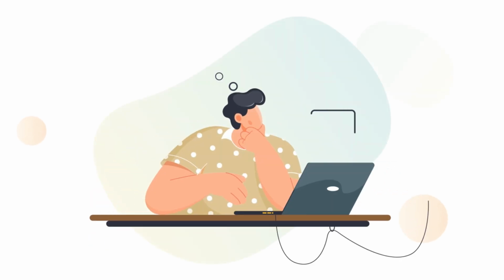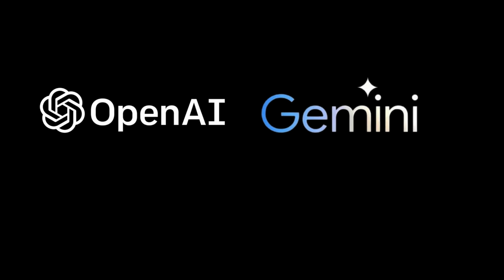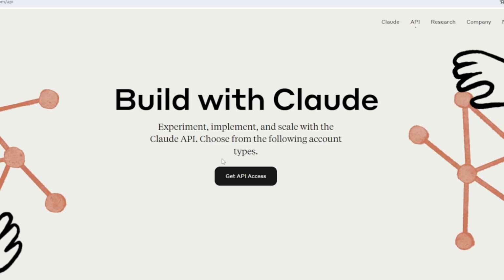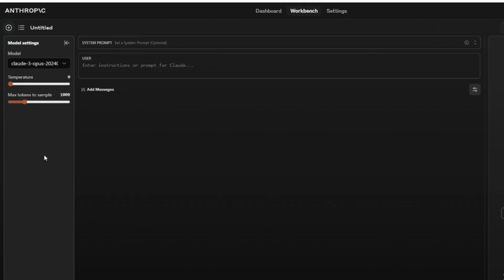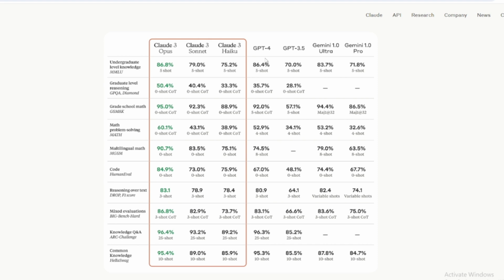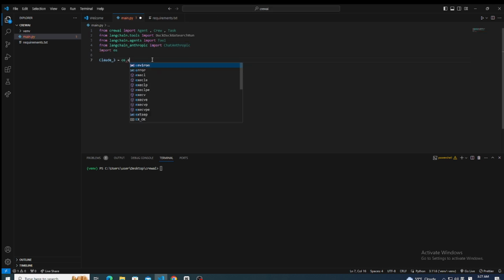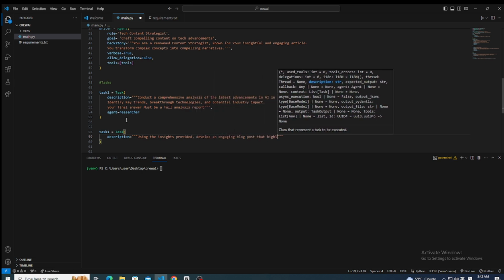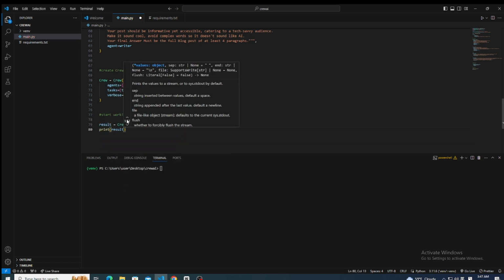Crewai + Claude 3 + Langchain = Multi-Agent Chatbot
The tech world is buzzing with anticipation for the release of Claude 3, the latest version of Anthroopics AI language model.

In this step-by-step guide, we will cover what is New in Claude 3, how to use Claude 3, why Claude 3 is so much better than GPT-4 and Gemini finally how to use Claude 3 with Langchain

Timestamps:
0:00 - Intro
01:05 - What is New in Claude 3
01:13 - Opus
01:23 - Sonnet
01:39 - Haiku
02:03 - How to Access to Claude 3
02:47 - Claude s Vs GPT-4 Vs Gemini
03: 44 - Crewai Code
06:12 - Conclusion